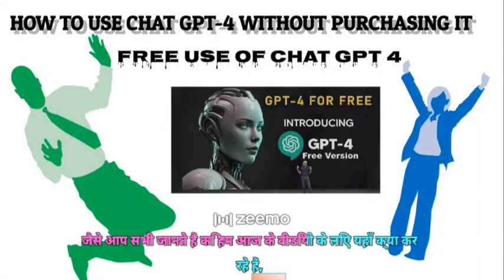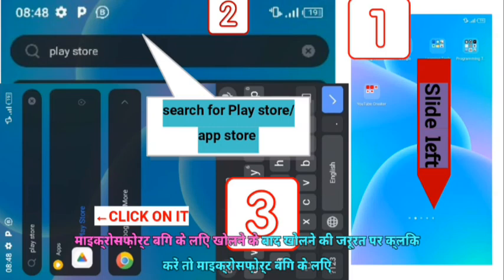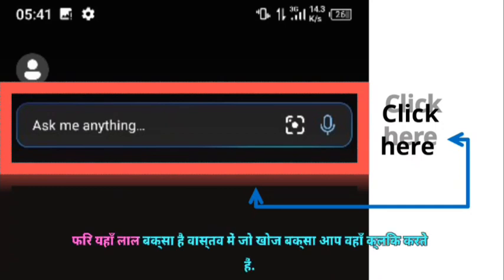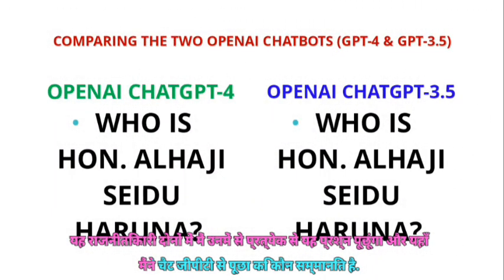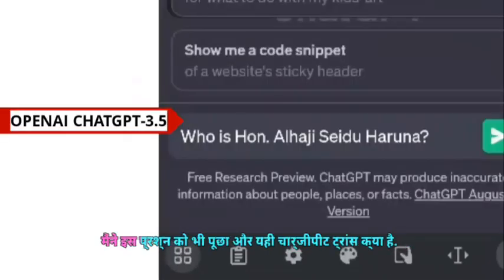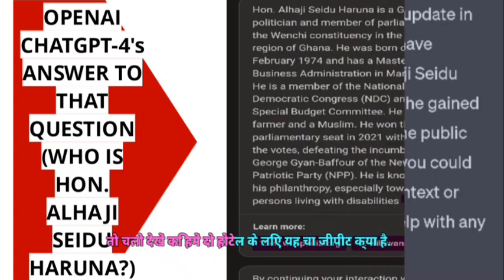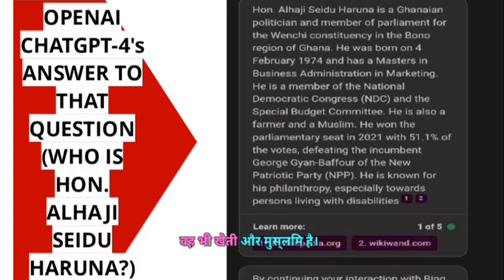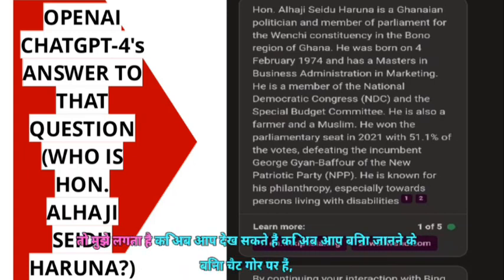How to use OpenAI chatGPT-4 for free without purchasing it |SHARIF TECHNOLOGIES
This short video teaches us how we can easily get access to the open AI chatGPT-4 without subscription.
please don't hesitate to subscribe to my channel if you are interested in videos like this, and also share this video with all your loved ones, friends and family to also benefit from it. Like the video too if you wish others should see it around to watch you watched too.
Please this strategy is a genuine trick but it's not a hack because I don't do hacking on this channel yet.